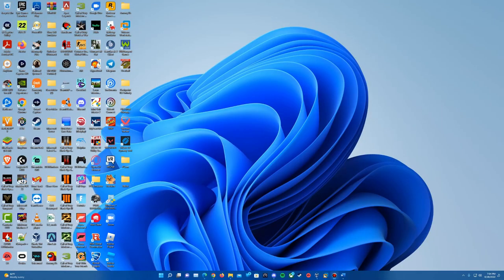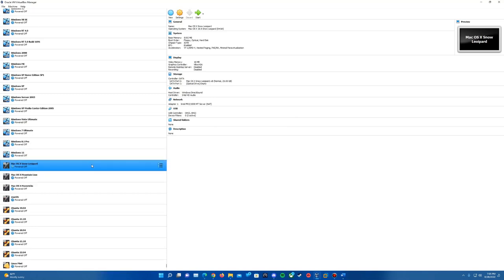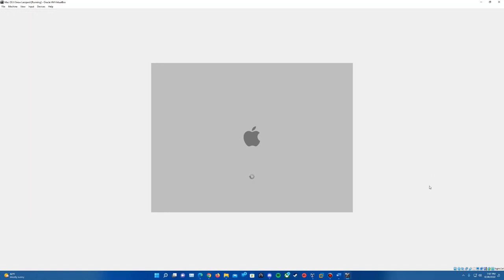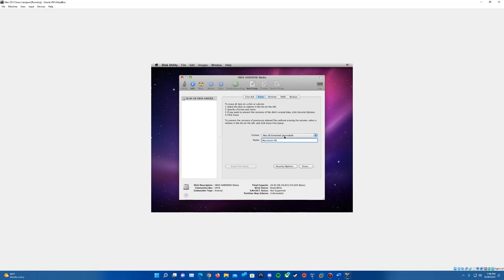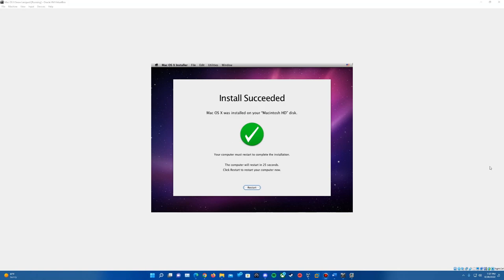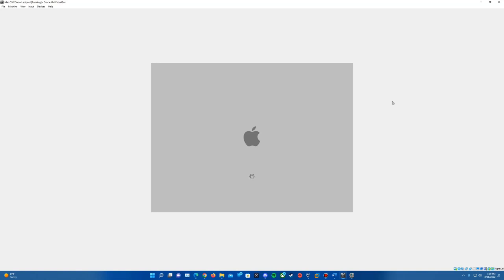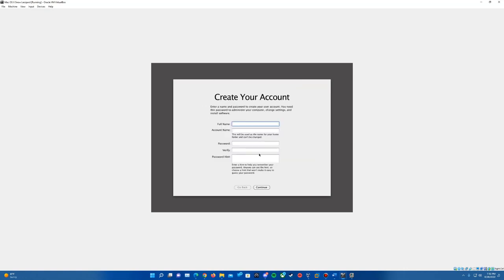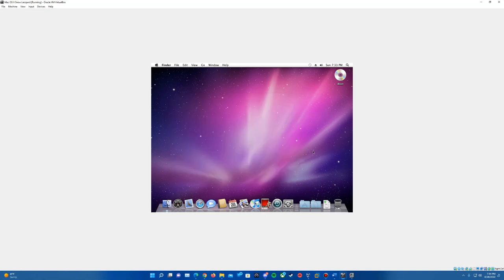Mac OS X Snow Leopard - Installation in Virtualbox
Here is my video tutorial on how to install Mac OS X Snow Leopard in Virtualbox!